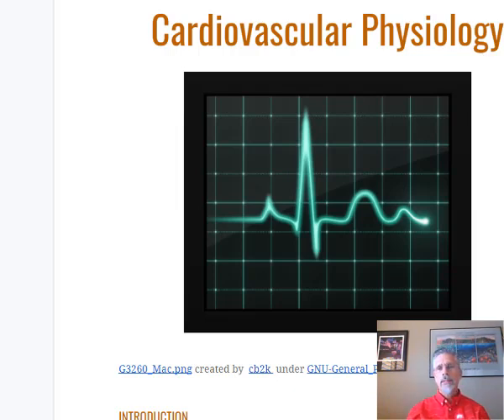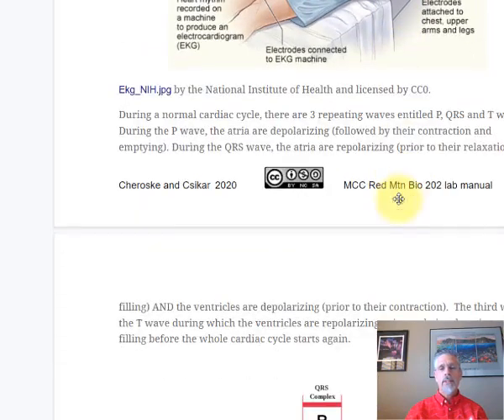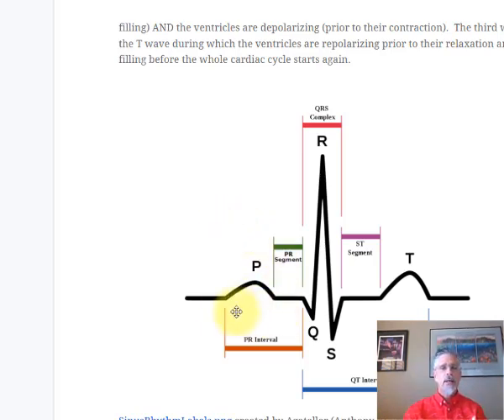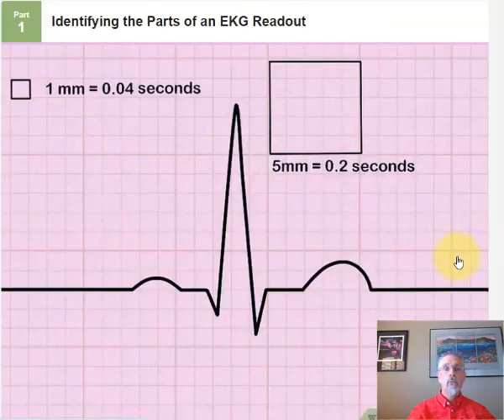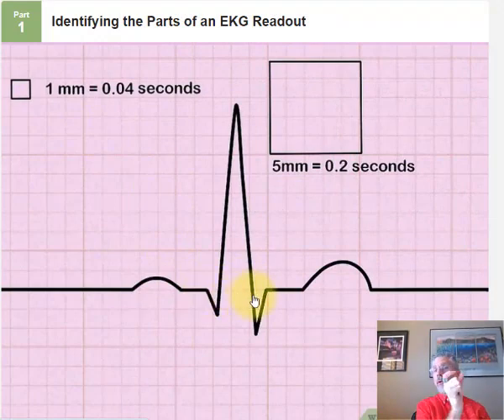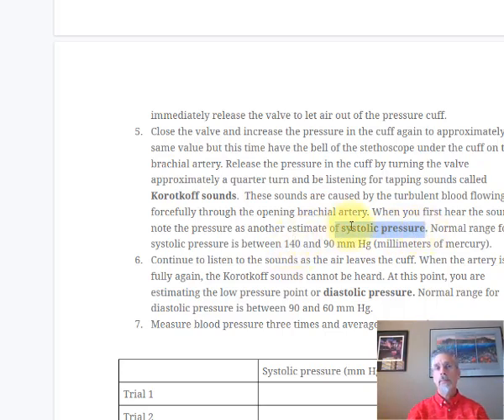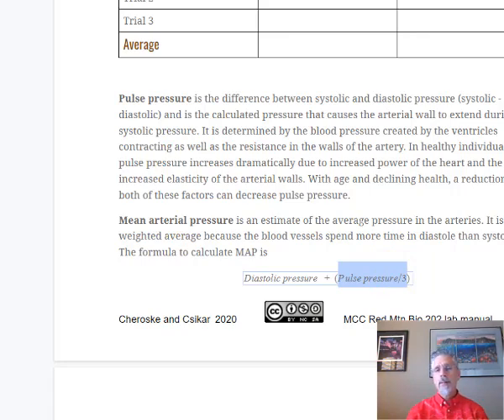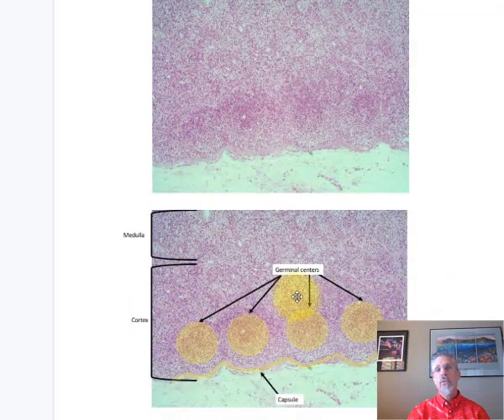Lab 4 Cardiovascular physiology lab tutorial